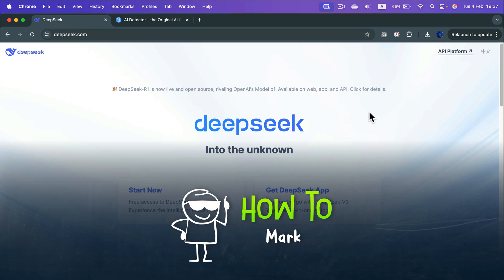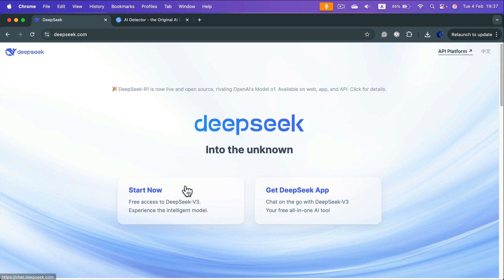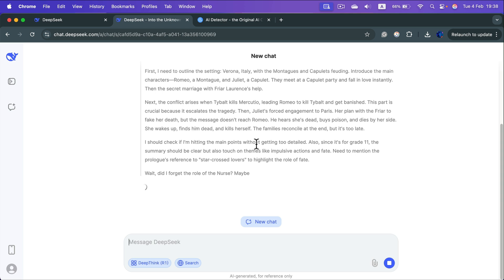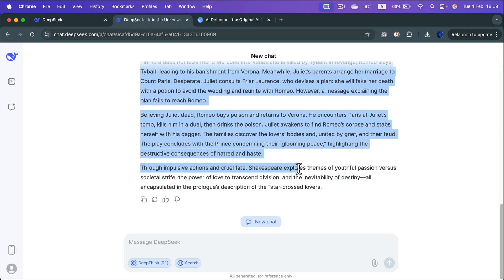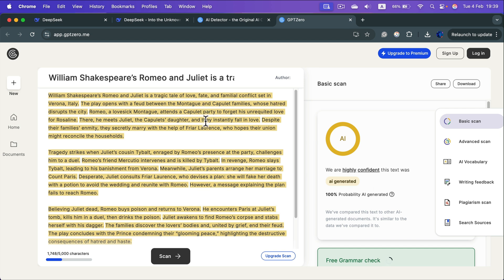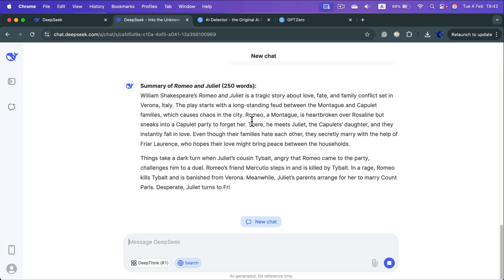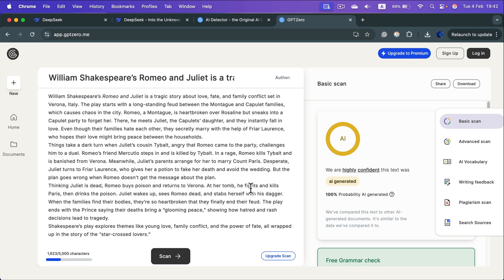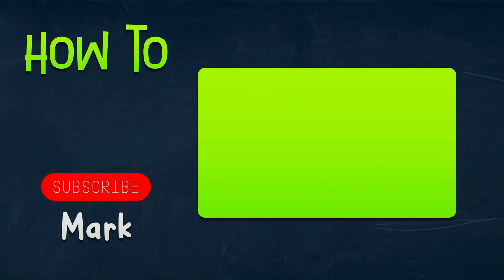How To Detect if a Text is Written by an DeepSeek AI Model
Discover how to detect if a text is written by DeepSeek AI with this comprehensive guide! We'll explore the latest AI detection techniques, uncover key markers that differentiate human and machine-generated content, and introduce the top tools to verify text authenticity. Perfect for content creators, educators, and anyone curious about AI originality.